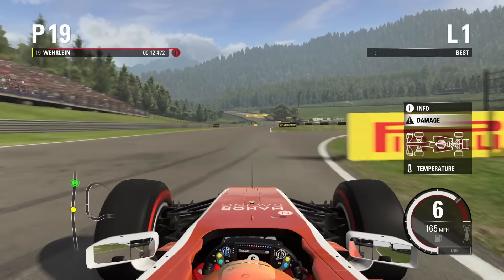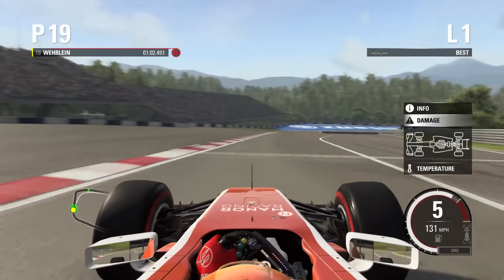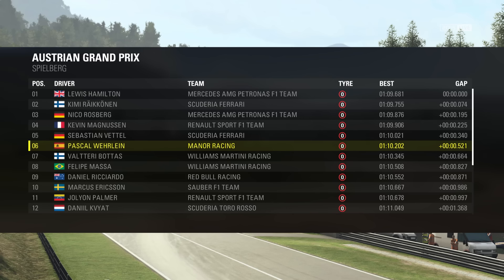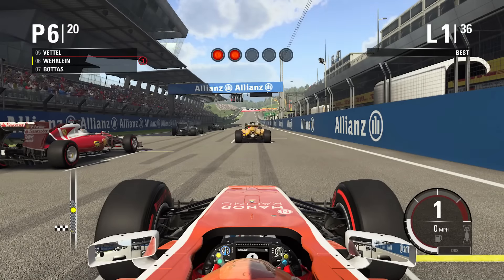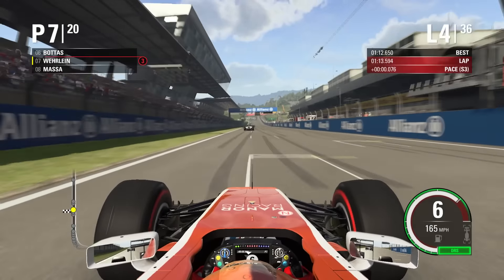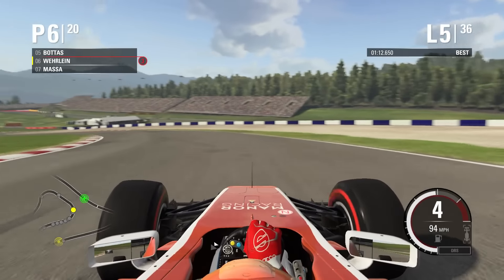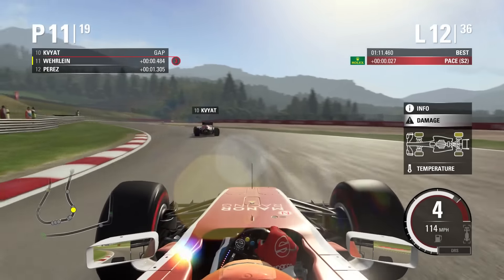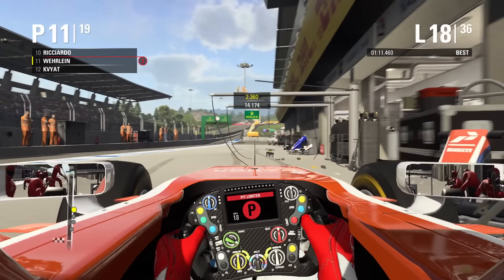F1 2016 (F1 2015 Game) Manor Racing Challenge: Austrian Grand Prix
F1 2016- Manor Racing Points Challenge: Austrian Grand Prix

General Questions
Favourite F1 Team? Red Bull
Favourite Driver?  Ricciardo
Wheel? Fanatec CSR EU + CSR EU Pedals
Assists? None